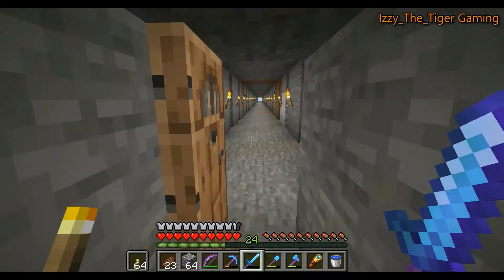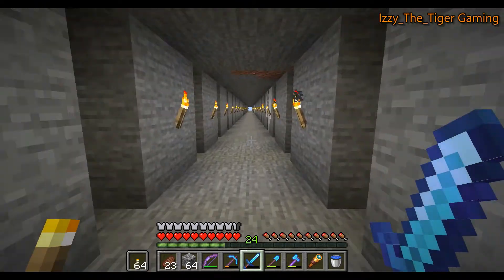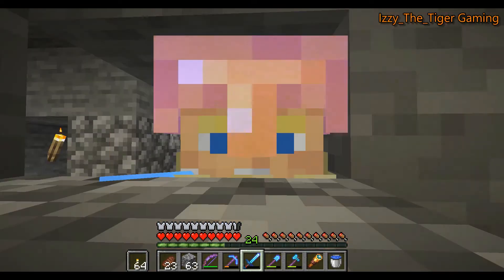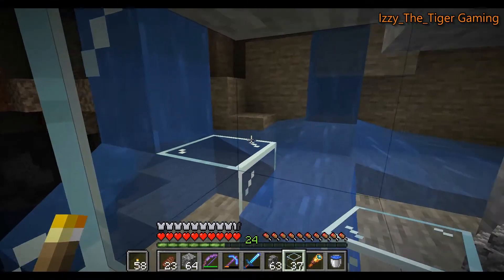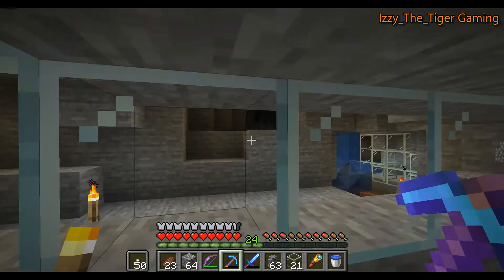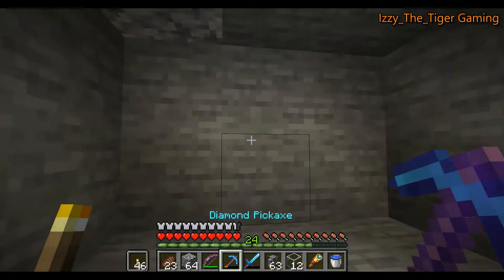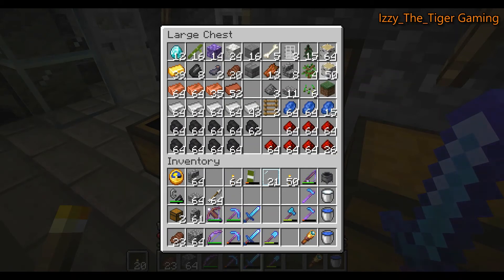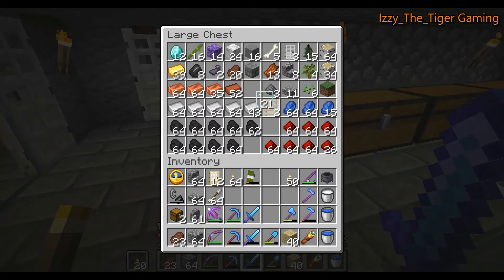Hook River Mining Outpost! ~Survival Series Ep.30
ASMR | Let's Play Minecraft! ~Survival Series Ep.30

Relax and unwind as we play a little Survival Minecraft.
In this episode we pick up where we left off (more or less) at the newly christened Hook River Mining Outpost. We take a walk-thru of some of the work that has been done since the last video, check out the mine, and do some work in the caves below the outpost.

Best regards,
Izzy_The_Tiger